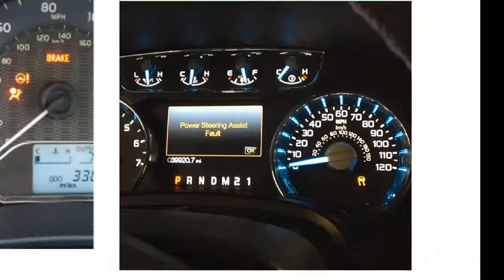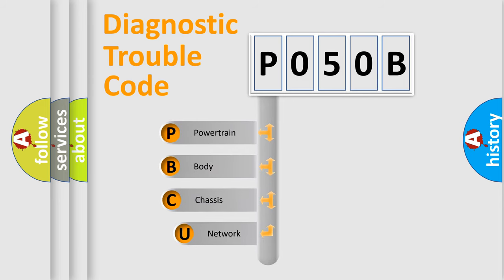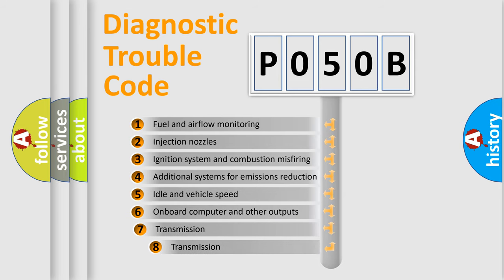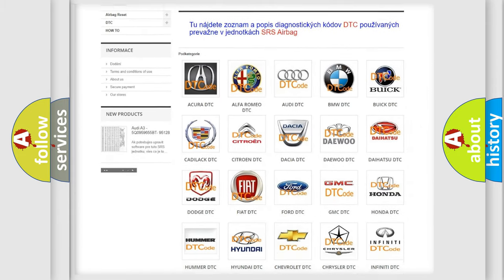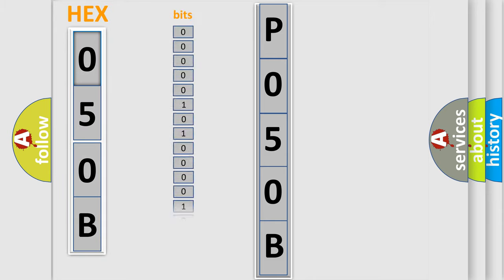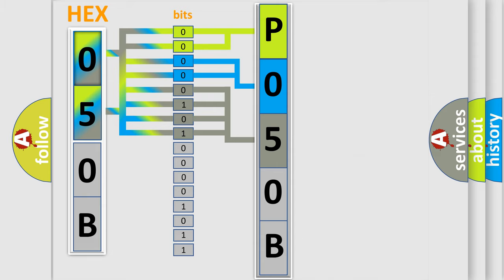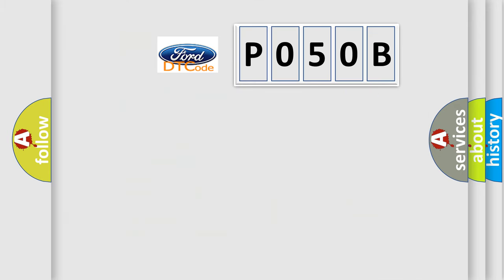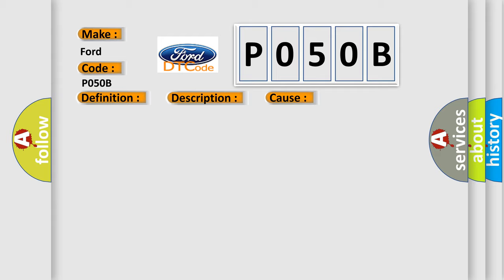DTC Ford P050B Short Explanation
Contents:
0:21 Basic DTC analysis according to OBD2 protocol standard.
1:48 Insight into programming
2:58 A diagnostically understandable description of the Diagnostic Trouble Code
3:05 Basic error definition

Make:
Ford
Code:
P050B
Definition:
Front Hydraulic System LH Malfunction
Description:
Hydraulic pressure control on FL wheel has deteriorated.
Cause:
 Fluid leakage Brake actuator assembly